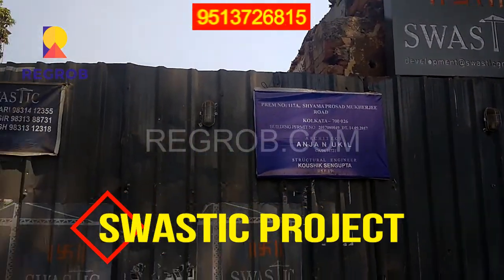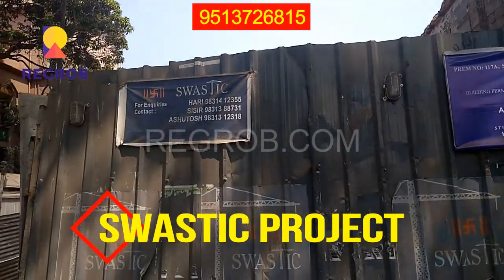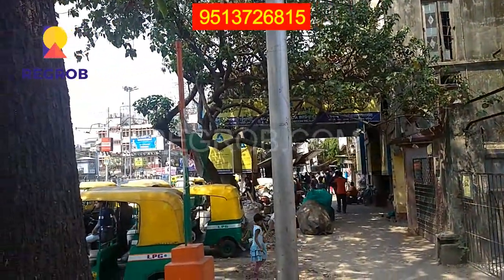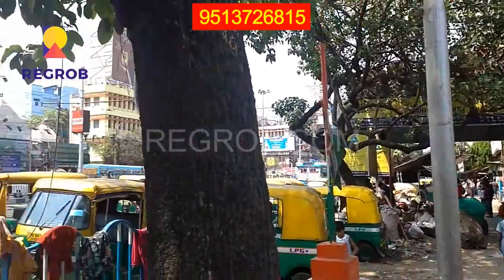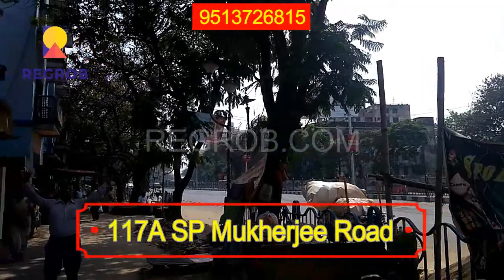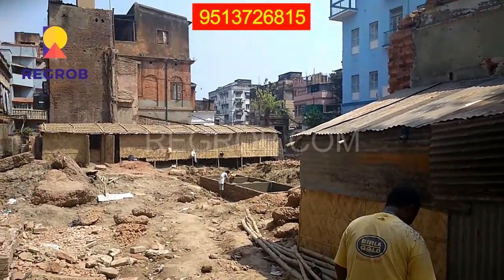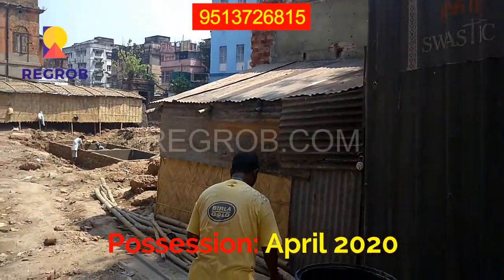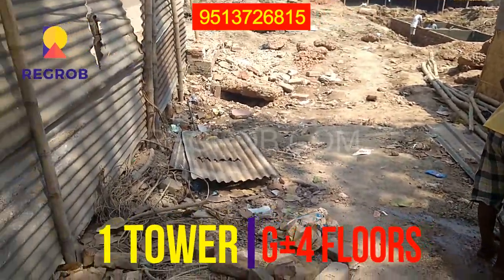Swastic 117A Sp Mukherjee Road Kolkata | Actual Video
Call: | Swastic 117A Sp Mukherjee Road Kolkata | Actual Video, Images, Review, Rating, Price, Brochure, Possession, Location, Amenities, Floor Plan, Book Best Deals and Free

Price (BSP: 11000 INR)

3 BHK
Built-up Area: 1521 Sq. Feet
Price: ₹ 16800000

4 BHK
Built-up Area: 1968 Sq. Feet
Price: ₹ 21700000

Swastic 117A is a residential project developed by the prominent builder, Swastic group. The project is located at 117A, SP Mukherjee Road. Kolkata.

The project is located in the heart of Kolkata. The project consists of the single tower having the G+4 infrastructure.

The project offers 3 BHK and 4 BHK  apartments. The project is centrally located.

USP: Why this project?
Easy to Access location.
Good connectivity.

Location Highlights

The project is situated in Kalighat, Kolkata. Kavi Bharathi Sarani, Lake View Road, Southern Avenue, Sarat Chatterjee Avenue, Sarat Bose Road, Tollygunge Road are some of the main roads that connect with the locality.

The Kalighat Metro Station is the nearest mode of transportation available to the locality. Many bus stops are located in the proximity of the neighborhood that provides good connectivity to the residents.

Some of the important places located near the Kalighat are G.S.S Girls High School, Gallery Gold, The Steak Factory, Microlap Nursing Home, Women's Christian College, Greek Orthodox Church, National High School, Landsdowne Market and others.

Price

The per square feet price of the project is 11000 rupees.

There are 2 configurations i.e. 3 BHK and 4 BHK apartments with the area ranging from 1521 sqft to 1968 sqft and price vary from 1.68 Crore to 2.17 Crore.

The project is under construction and the possession will be available by April 2020.

What Regrob Offers To Clients?

Free Site Visit and Best deals with complete Vaastu report of your dream home.

Swastic 117A,
Swastic 117A Sp Mukherjee Road Kolkat,
3 BHK for sale in Swastic 117A
Swastic 117A Price,
Swastic 117A possession,
Swastic 117A floor plan,
Swastic 117A master plan,
Swastic 117A location,
Swastic 117A construction status,
Swastic 117A Brochure,
Swastic Group,
Swastic 117A Possession,
3 BHK Apartments In Kolkata,
Luxury Flats In Kolkata,
3 BHK Flats Price In Swastic 117A

The Information provided herein has been collected from publicly available source, yet it is to be verified by RERA rules. We provide this information to help our users find publicly available data in a structured format. Regrob.com shall neither be responsible nor liable for any inaccuracy in the information provided here and therefore the customers are requested to independently validate the information from the respective developers before making their decisions related to properties displayed here. Regrob.com, its directors, employees and other representatives shall not be liable for any action taken, cost/expenses/losses incurred, by you.